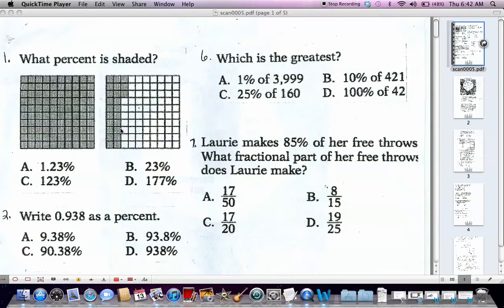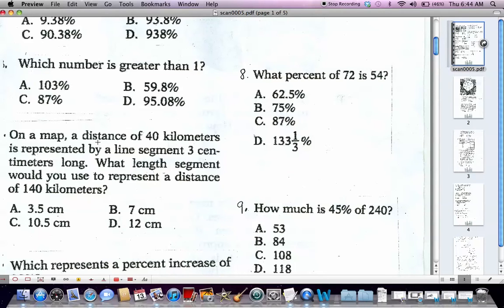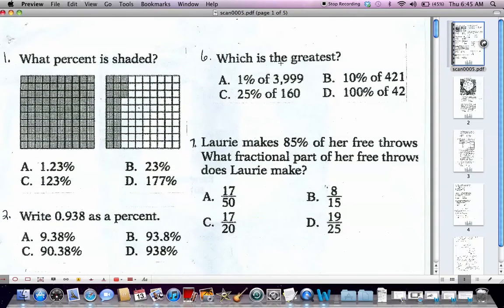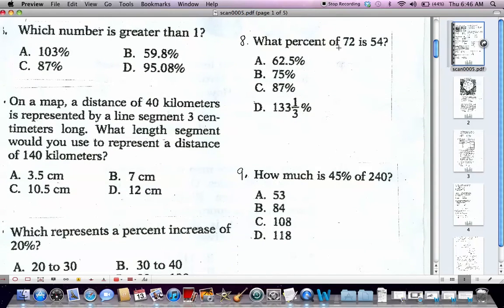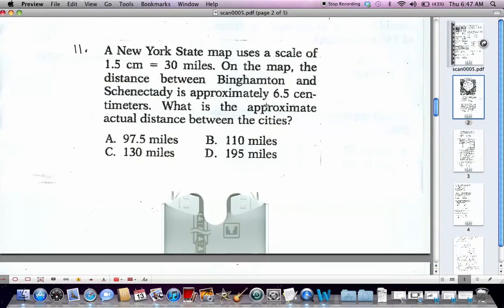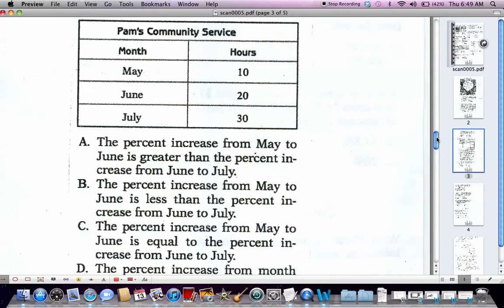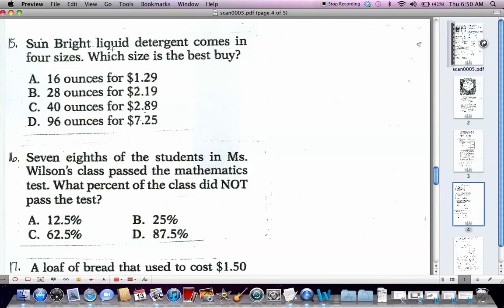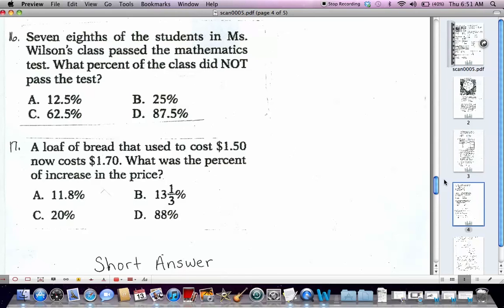Screen Recording Pre Alg Unit Test MC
TCMS Pre Alg. Unit Test Multiple Choice 12/13/12